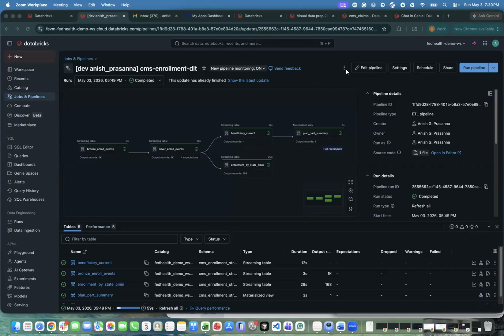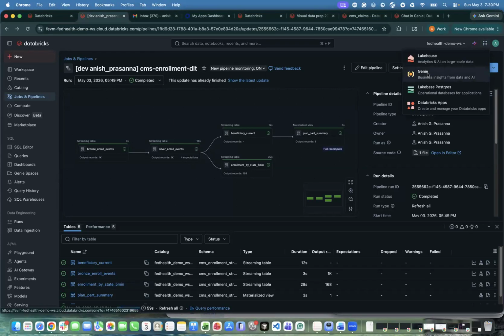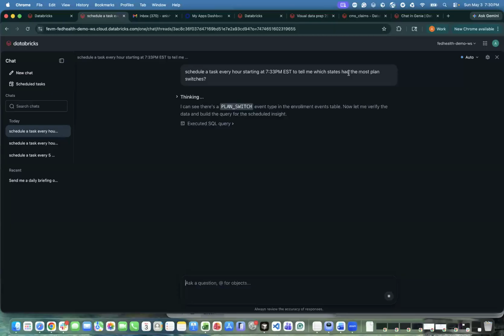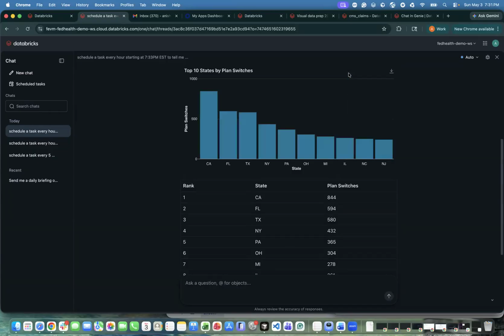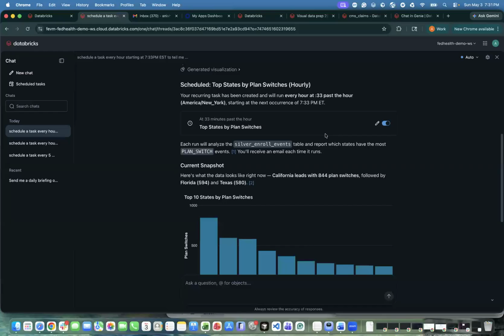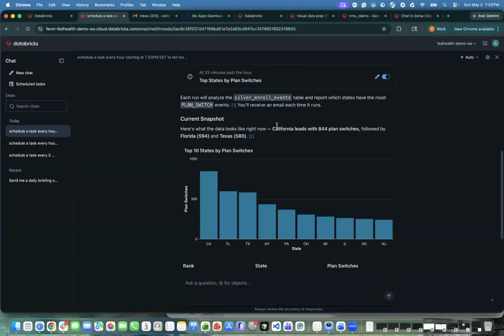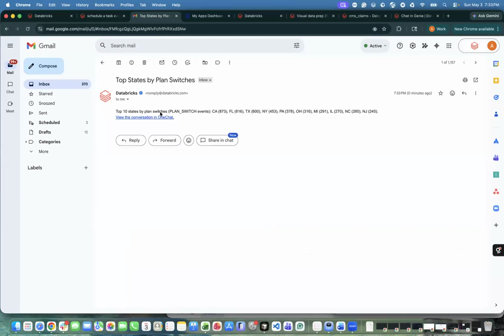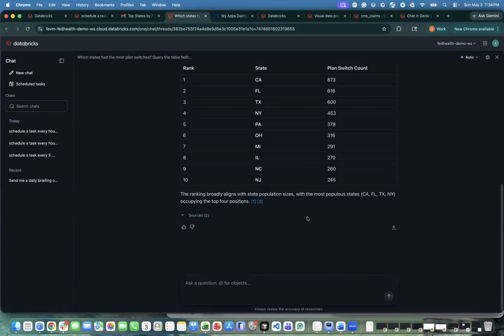Scheduling Genie Tasks on Databricks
A quick video on how to setup Genie Tasks to automate emailed Genie insights on your Unity Catalog Tables.